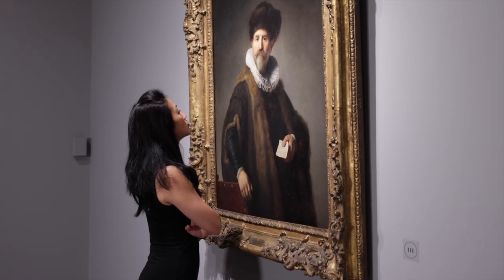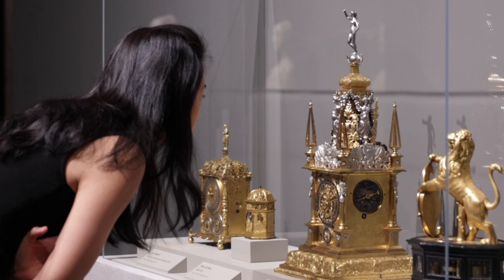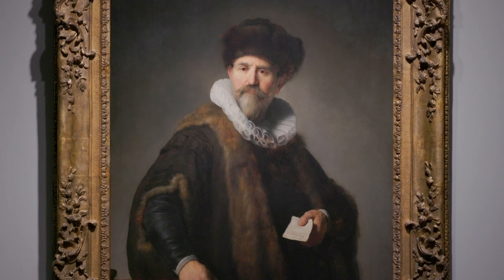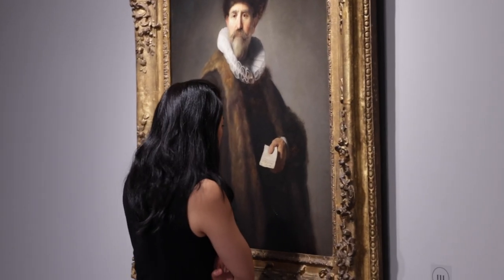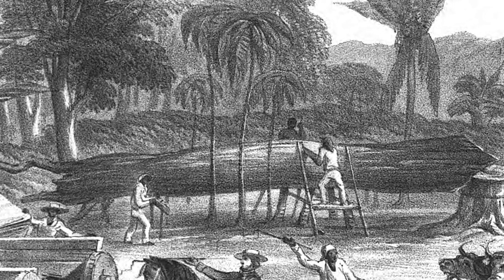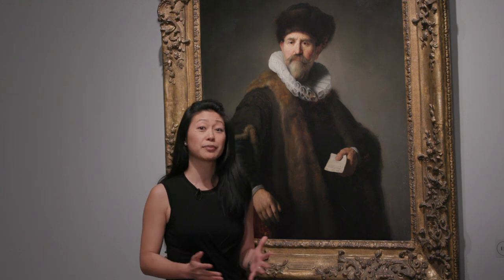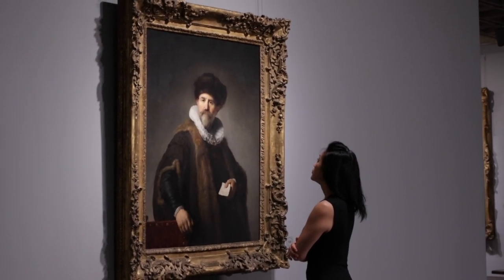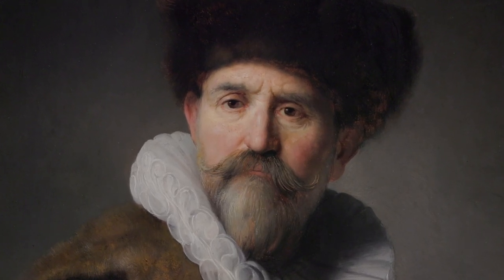Where in the World? Mahogany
In the inaugural episode of "Where in the World?," Curator Aimee Ng explores the history of mahogany, a material hidden beneath the surface of a Rembrandt portrait and sourced oceans away from the famed artist's homeland.

The Frick’s temporary move to Frick Madison has prompted new ways of looking at our works of art. The reframing of the collection sheds light on the fact that the Frick's art, although predominantly European, is undeniably linked to the world beyond Europe. In this series, we’re exploring some of these stories, asking "where in the world" we can find new connections to familiar objects.

To view the Rembrandt painting in detail, please visit our

Producers: Aimee Ng and Alexis Light
Director: Lisa Goble
Editor: Lisa Goble
Director of Photography: George Koelle
Audio Production: Sean Troxell
Original Music: George Koelle
Research Assistance: Gemma McElroy